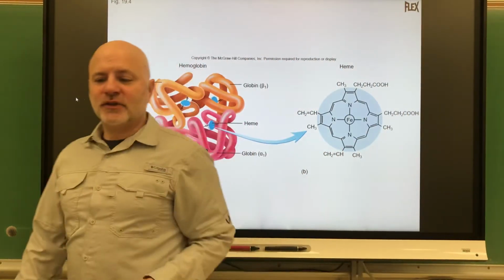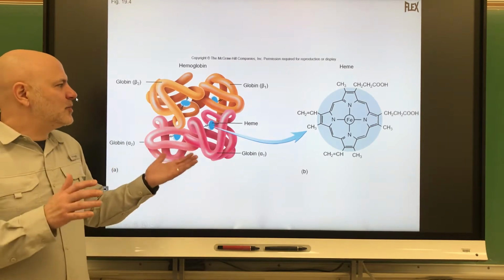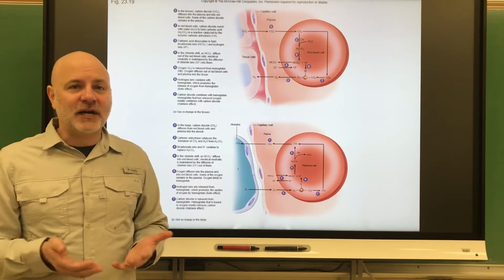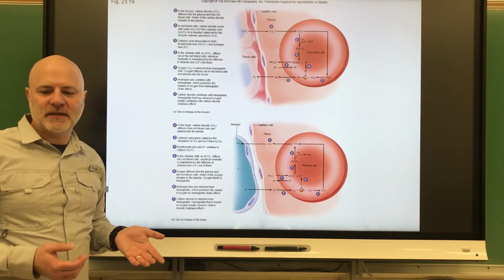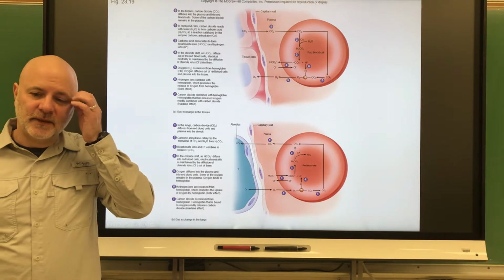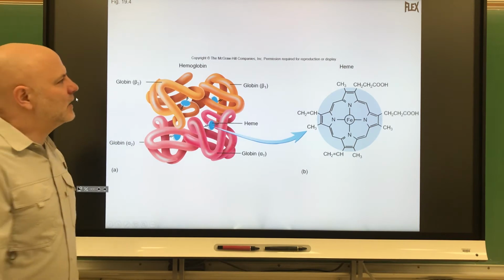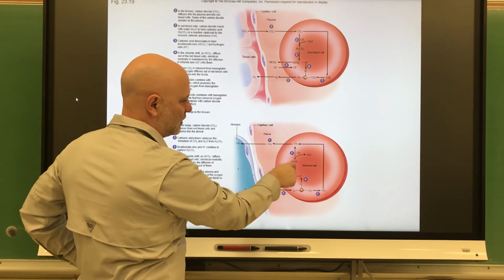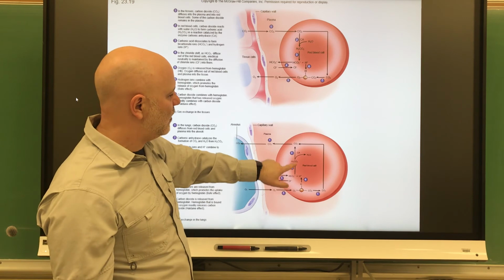158 Ch 23 part 4